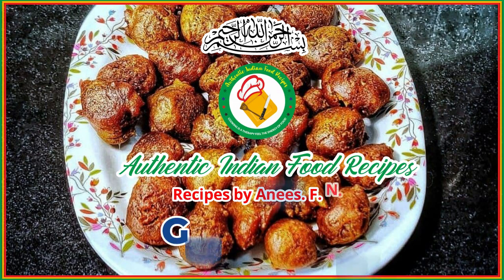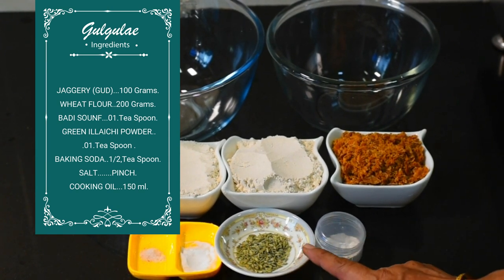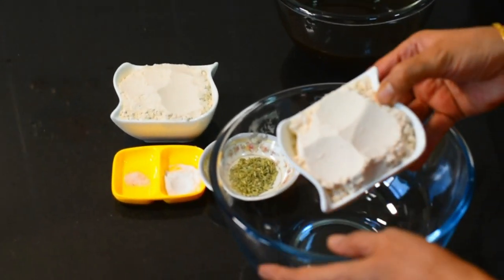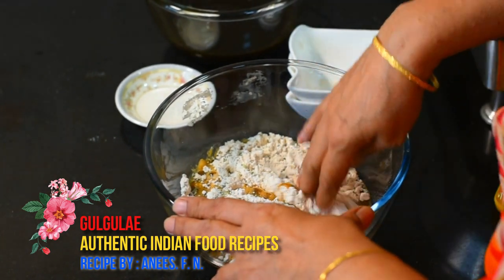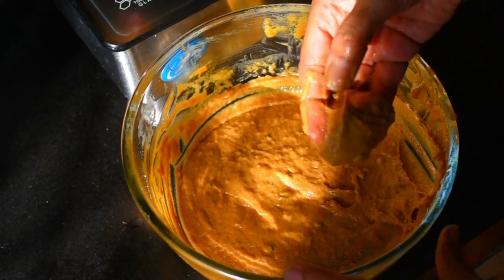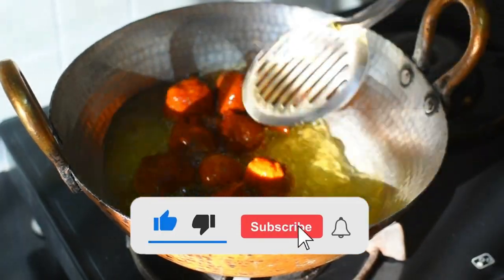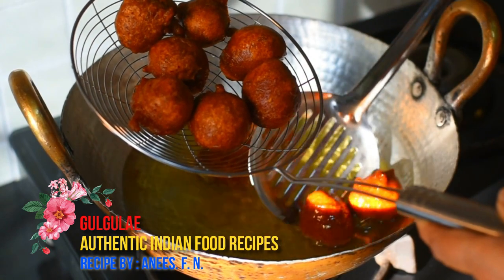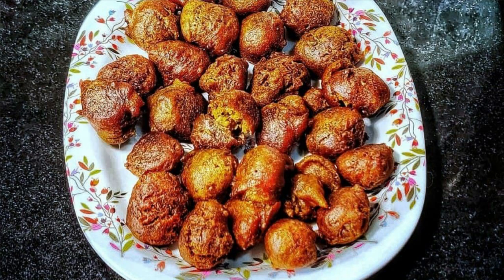GULGULE | Authentic Indian food recipes by Anees. F. N.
INGREDIENTS:--

JAGGERY (GUD)...100 Grams.

BADI SOUNF...01.Tea Spoon.

GREEN ILLAICHI POWDER...01.Tea Spoon .

BAKING SODA..1/2,Tea Spoon.

SALT. PINCH.